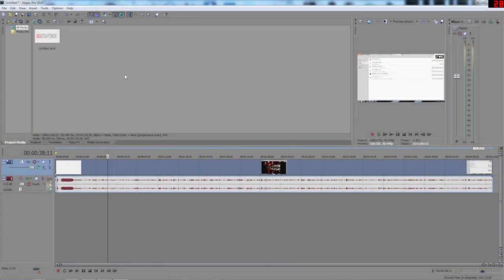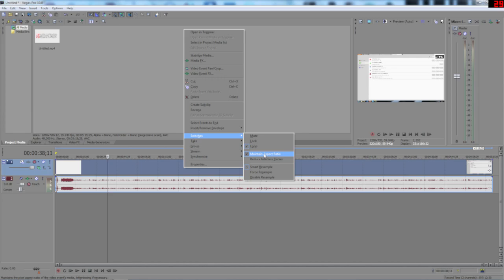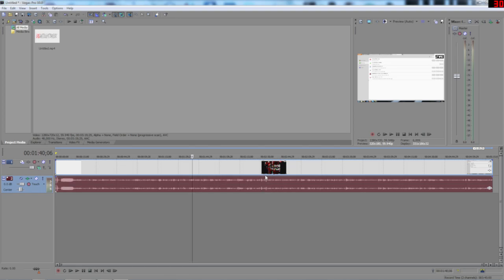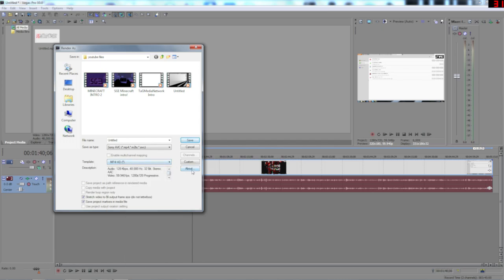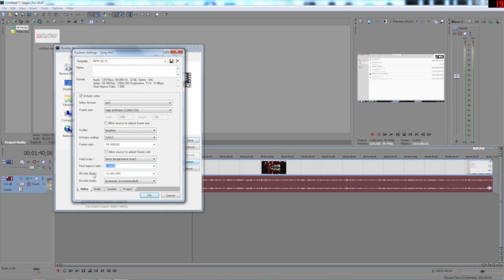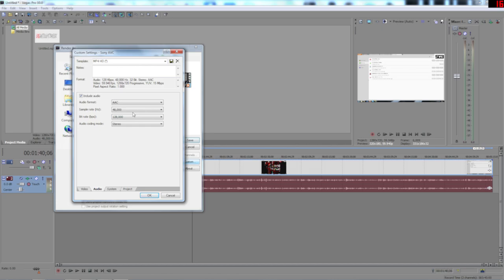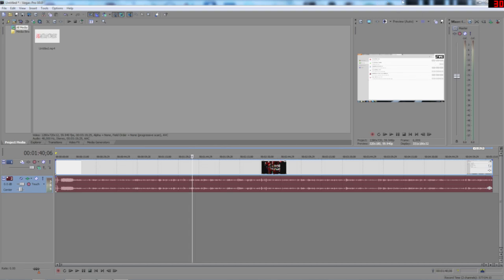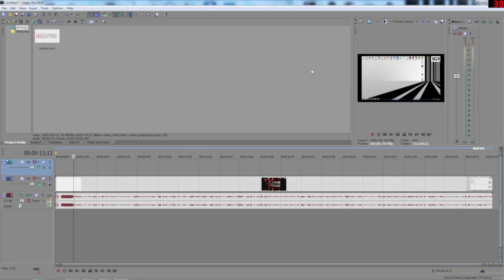Rendering/Settings in Sony Vegas *No Black Bars*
In this video, you learn how to render out an HD video properly, with the video squishing together and giving you black bars on the top and bottom. Please leave any questions or problems in the comment section and we will reply as soon as possible.